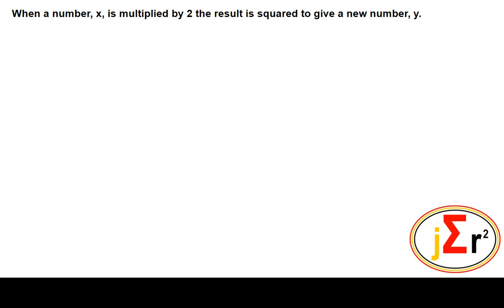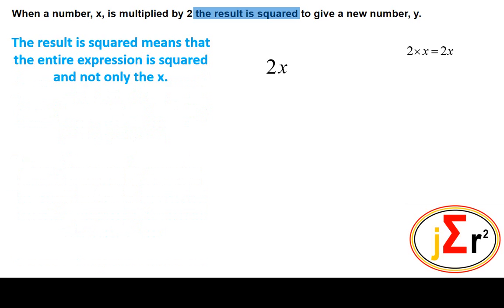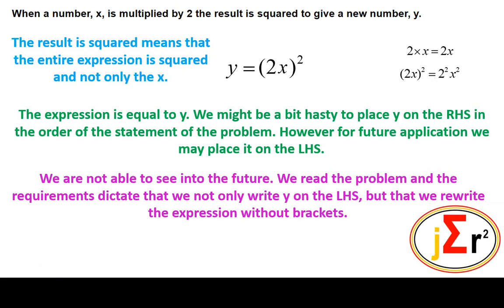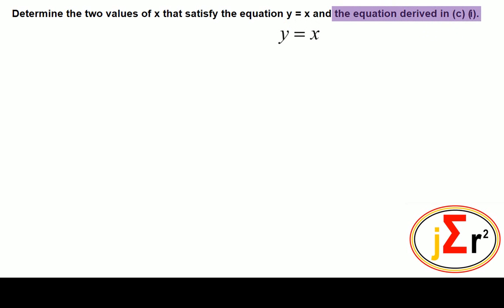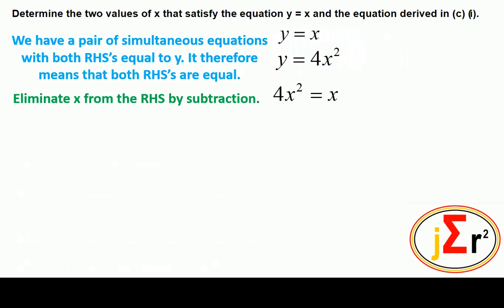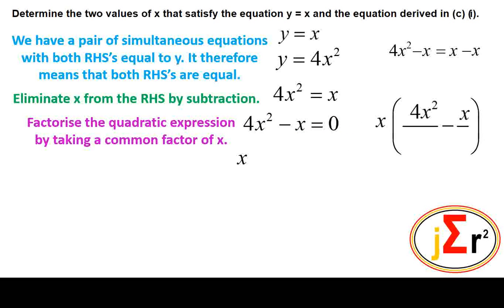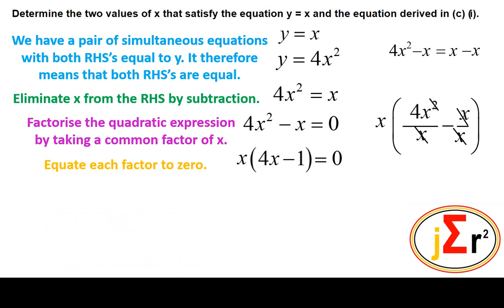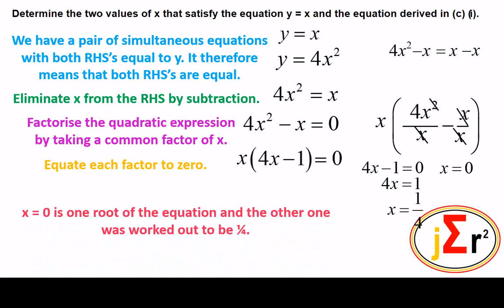May 2019 02 02 c